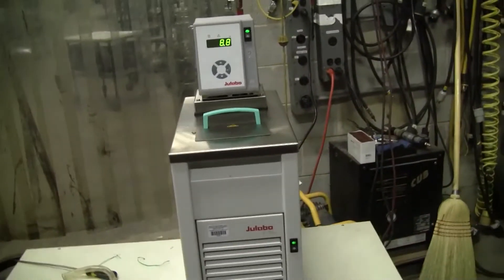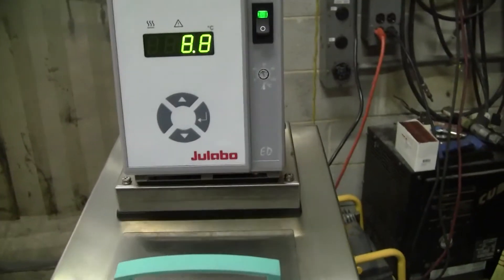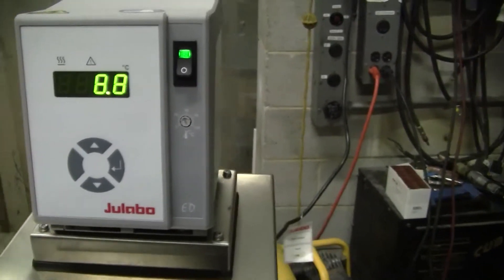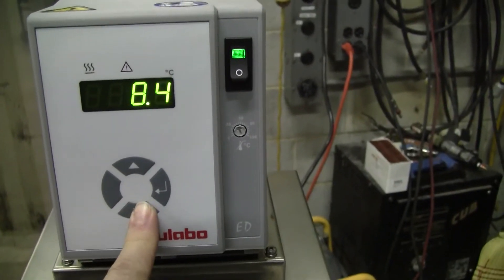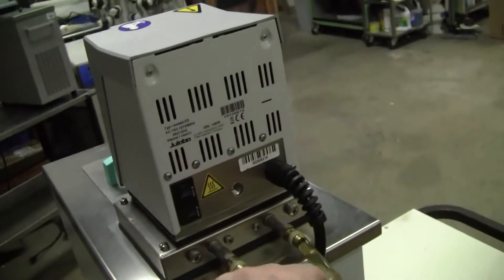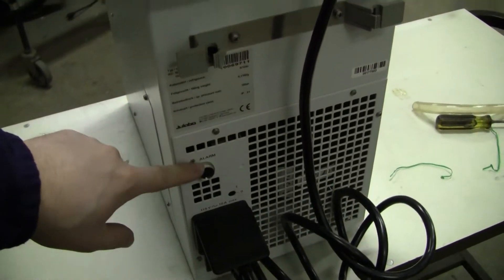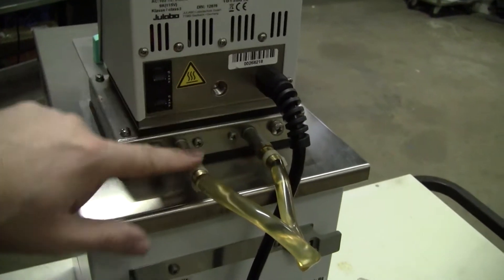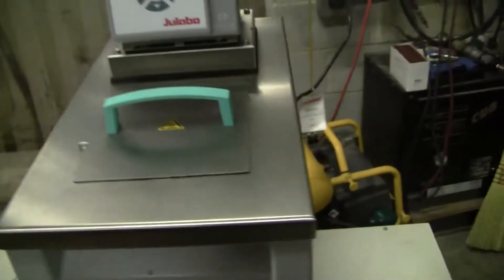Julabo F25 ED Recirculating Water Bath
Julabo F25-ED Refrigerated Circulator Water Bath, Working temperature range -28 to 200 C; Temperature stability +/-0.01 C;  Cooling capacity (bath liquid: ethanol) : +20 C / 380 W, 0  C / 340 W, -20 C / 150 W, -30 C / 50 W; Filling volume 5.5 - 8 Liters;  120 volts,